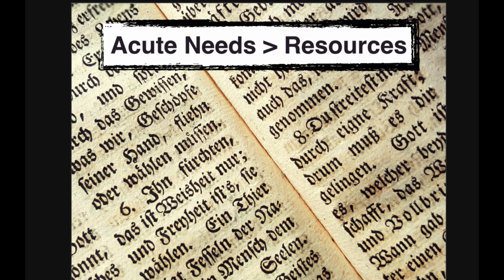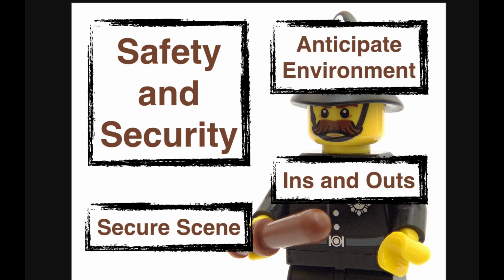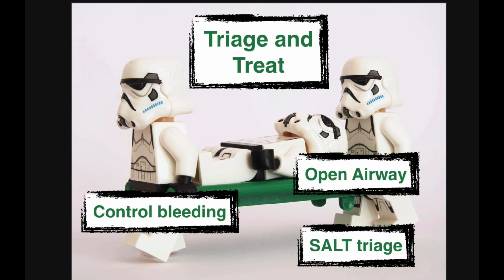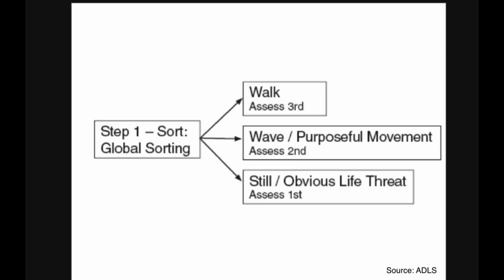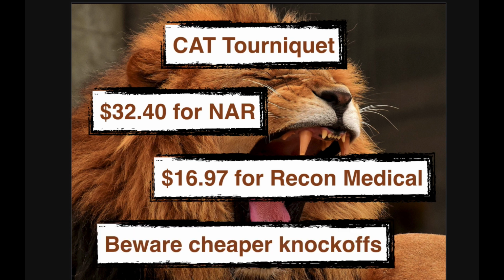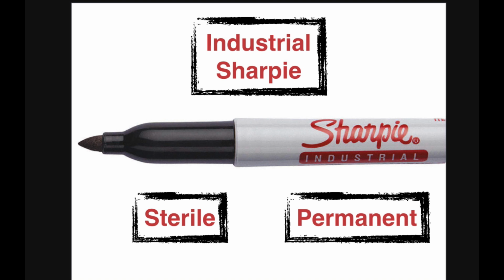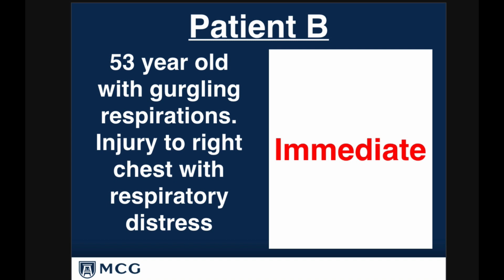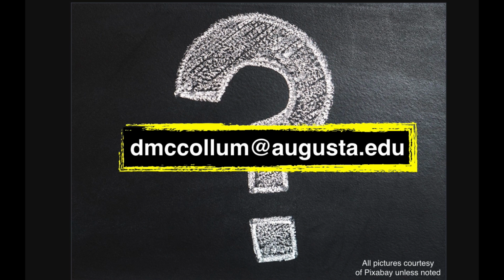How To Be Ready For A Disaster: A primer on ADLS techniques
What should you do to get ready for a disaster?  What does Advanced Disaster Life Support recommend?  How does triage work?  The answer to this and more is included in this lecture given by Dr. Dan McCollum.  It was delivered January 2, 2019 to the Augusta University Emergency Medicine Residency weekly conference.